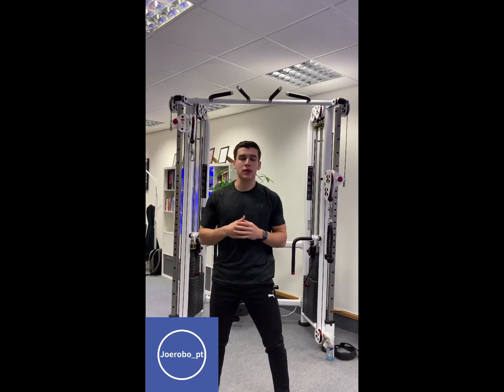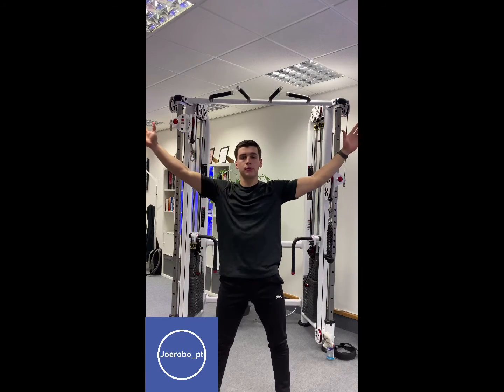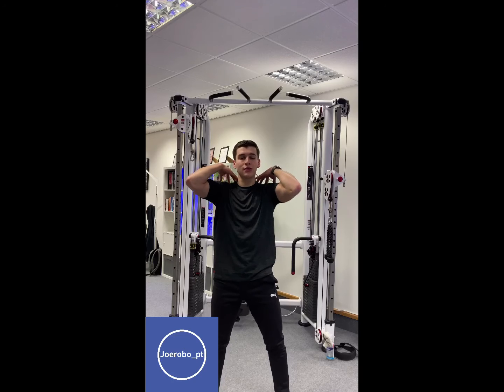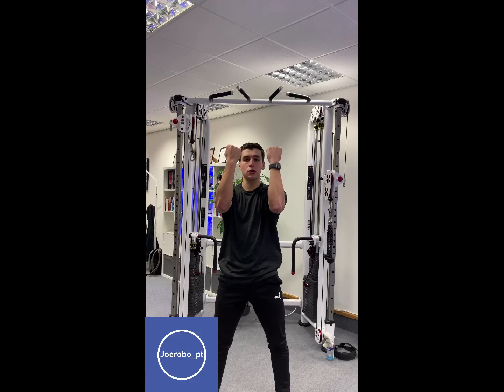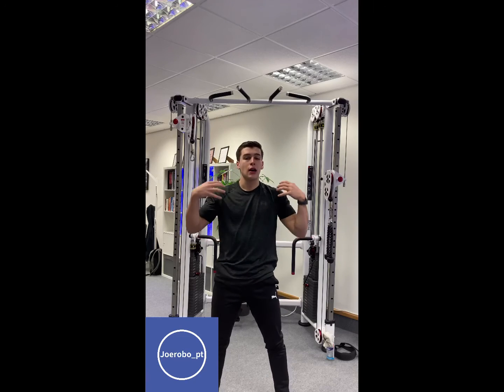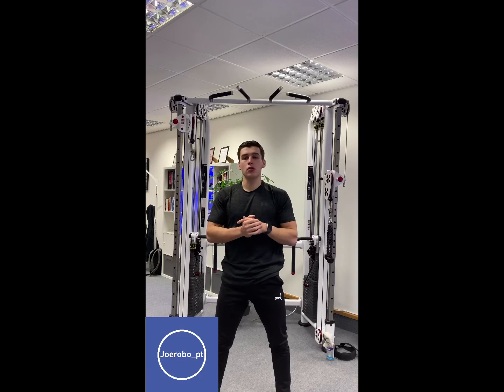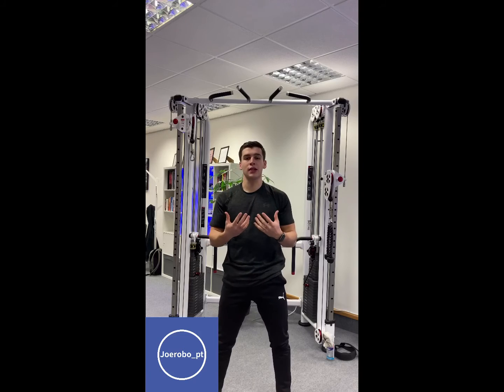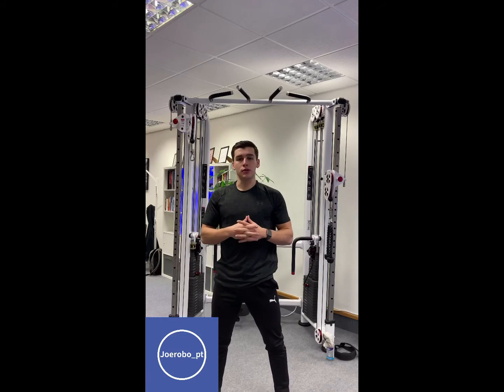90s Knowledge: Pull Ups vs Chin Ups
Pulls Ups vs Chin Ups 💪

Pull Ups - wider grip, thumbs over, putting less pressure on the biceps and more on the Latts (mid/upper back).

Chin Ups - Closer grip, thumbs under, putting more pressure on the Biceps/Forearms and less on the latts.

Both exercises are fantastic for overall strength and posture. Also fantastic grip and vertical pulling strength exercises.